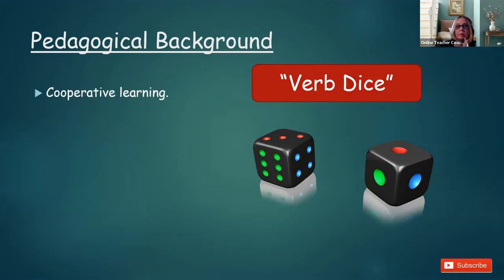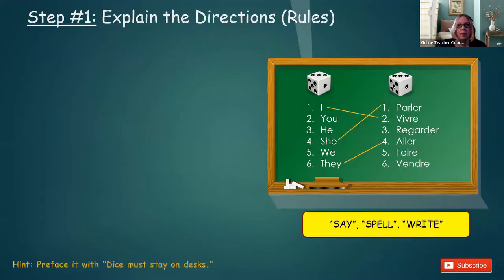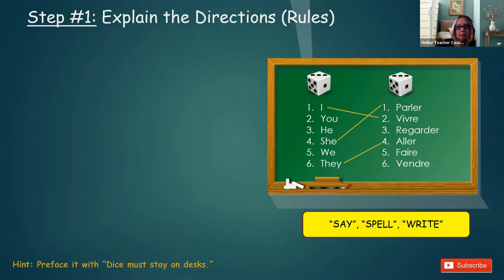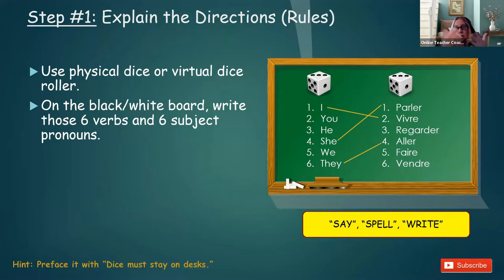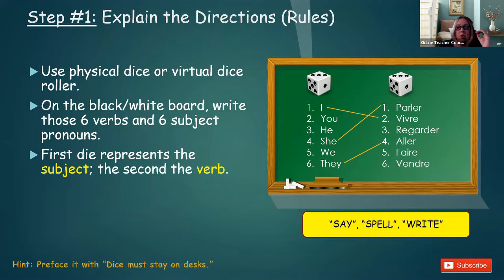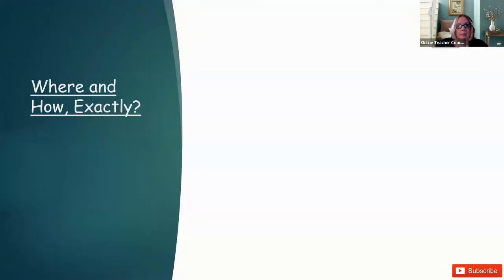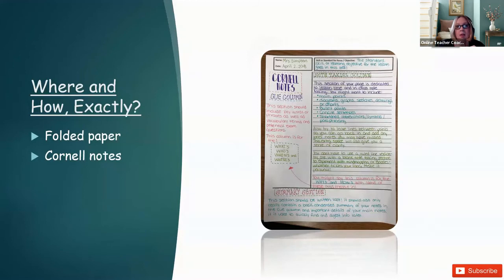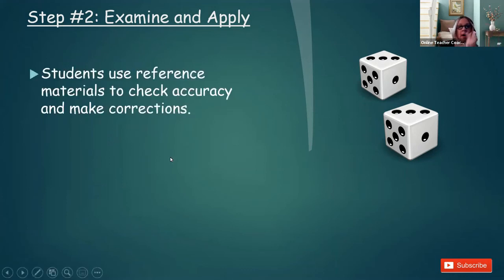Use Dice to Teach French!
How to use dice to teach students French verb conjugations! (And, Spanish verb conjugations...you get the idea!)